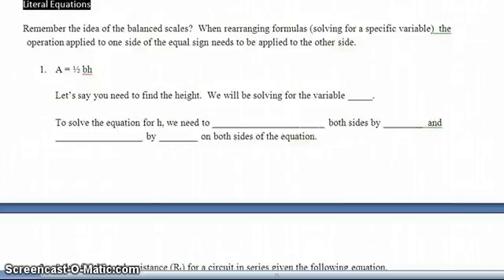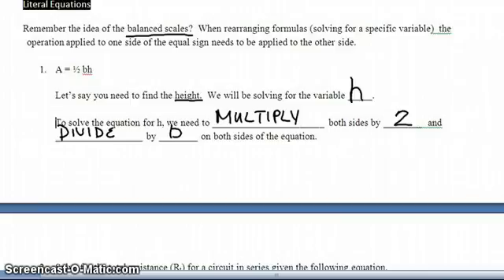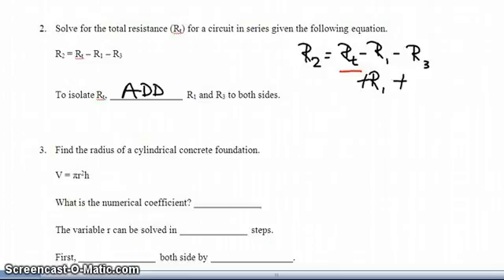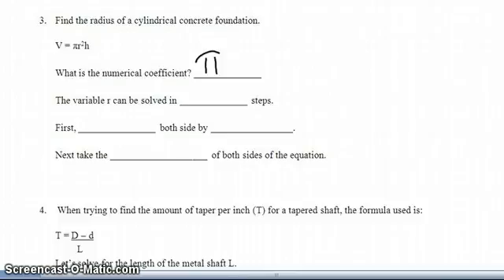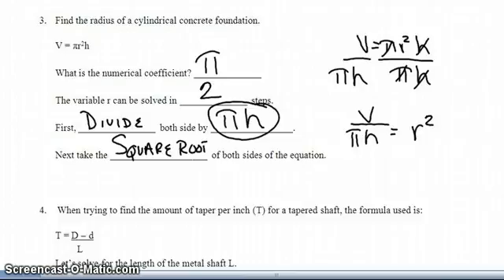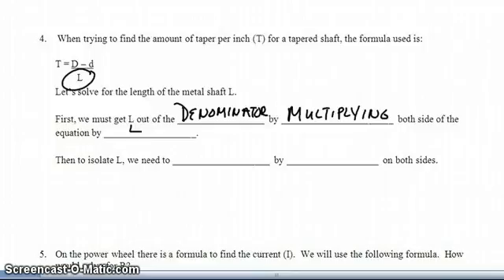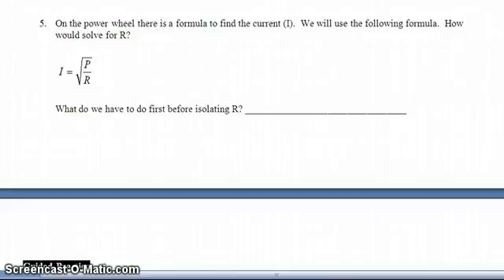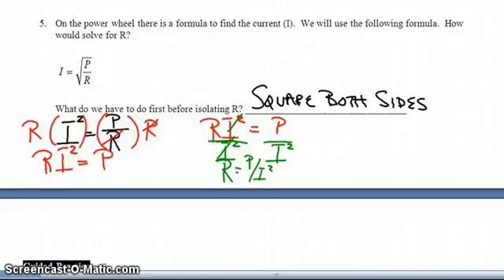Video 8 Literal Equations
Solving for a specified variable.